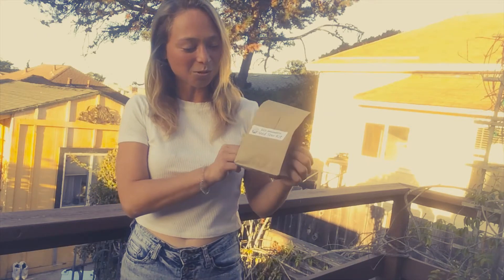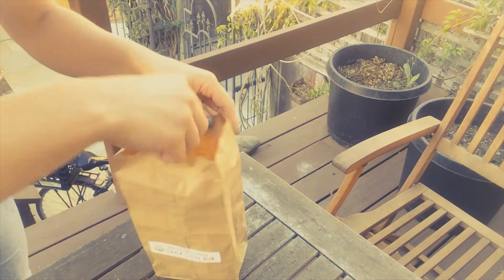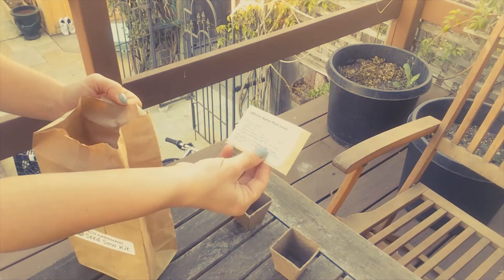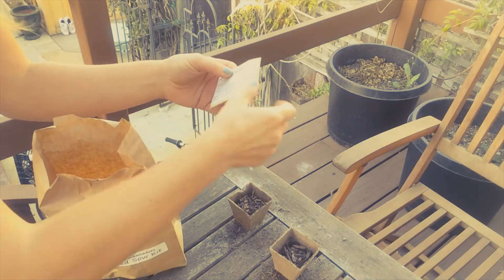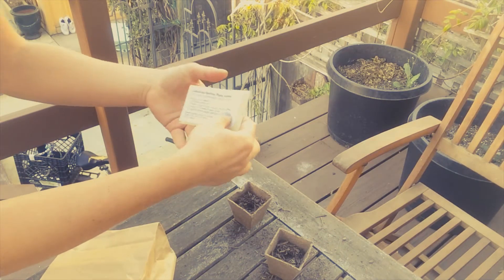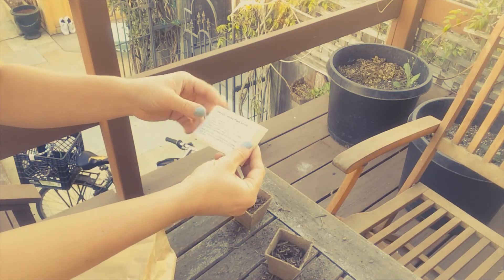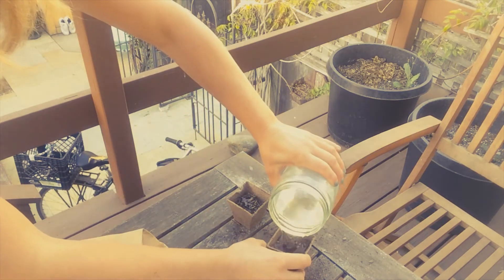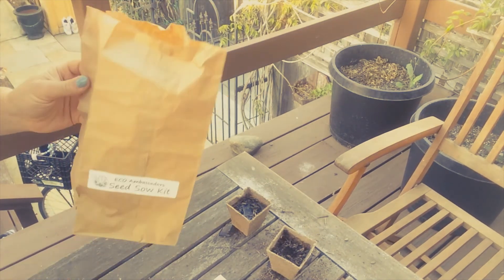Eco Ambassador Planting at Home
Enjoy planting your California Poppies an Watching them grow !
Remember to water :)